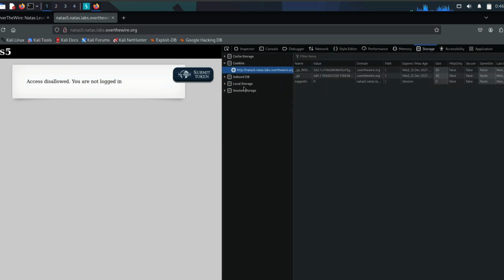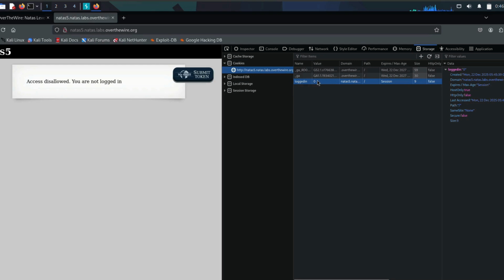OverTheWire Natas Level 6 Solution | Web Security Lab Part 6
🔐 Welcome to Part 6 of the OverTheWire Natas series!

In this video, we solve Natas Level 6, a web security challenge from the popular OverTheWire Natas Wargame. You'll learn how to analyze source code, identify hidden application logic, and use web application testing techniques to progress to the next level.

📚 What you'll learn:

Finding hidden secrets in web applications
Understanding insecure implementation practices
Practical web penetration testing concepts
Natas Level 6 walkthrough

⚠️ This content is for educational and ethical hacking purposes only. Always obtain proper authorization before testing any system.

👍 If you enjoyed this video, don't forget to:

Turn on notifications for upcoming Natas walkthroughs